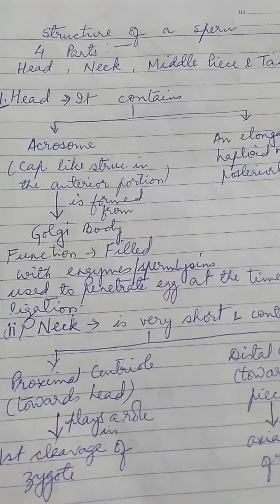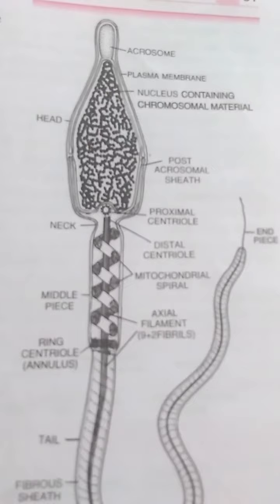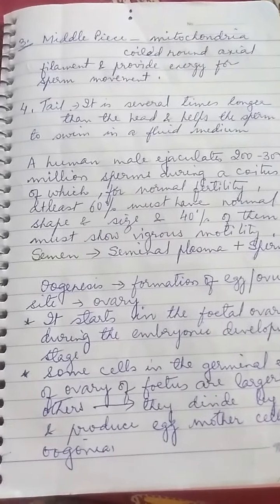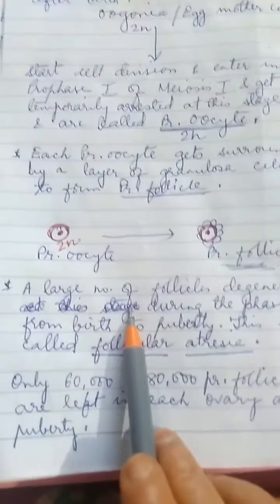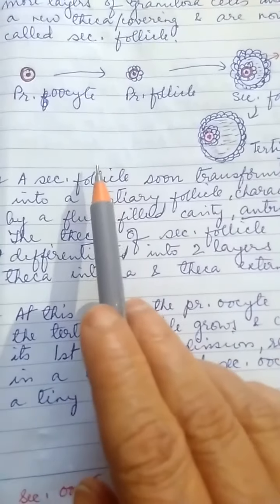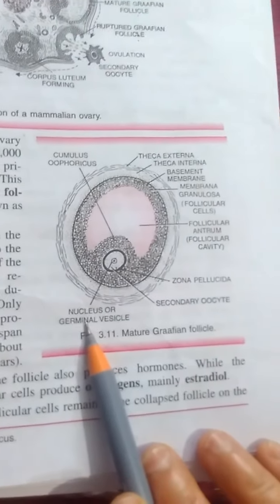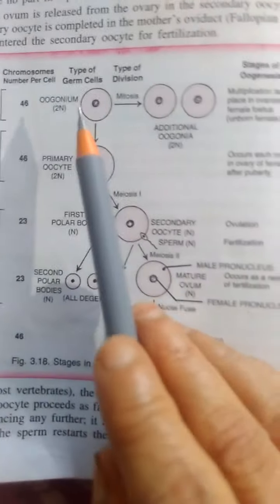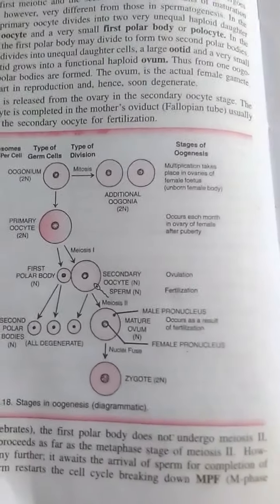Biology12 ch 3( part 5)